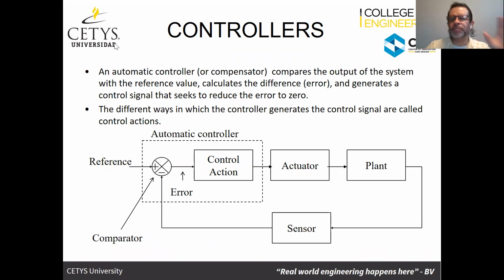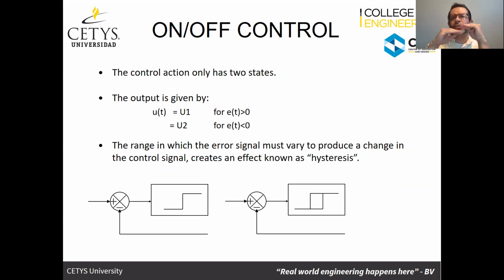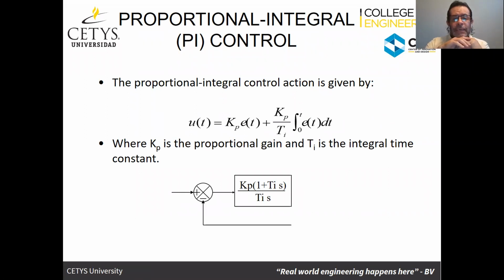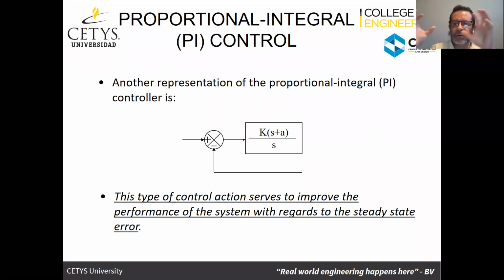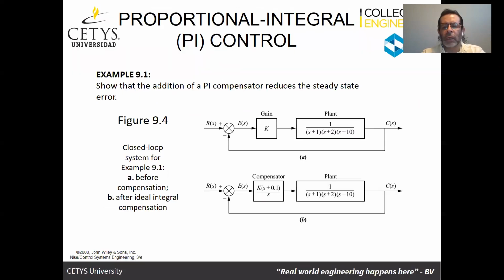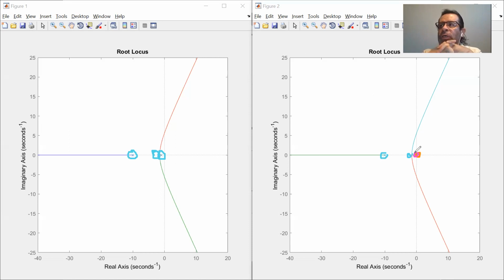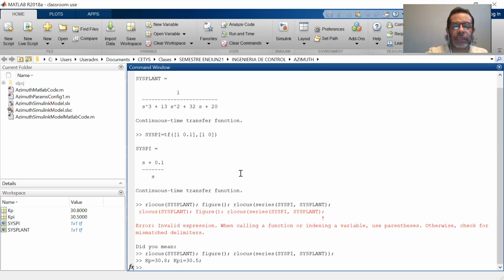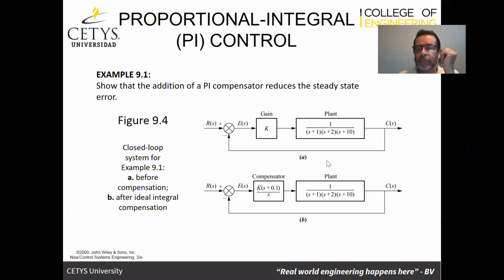CONTROL ENGINEERING - PID CONTROLLERS: PROPORTIONAL-INTEGRAL CONTROL